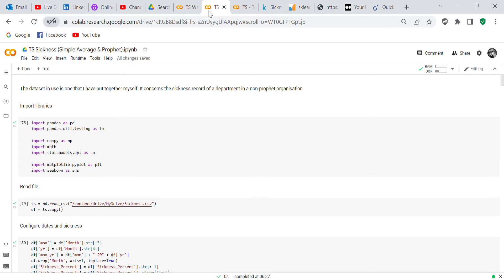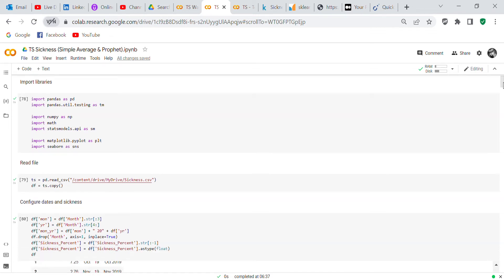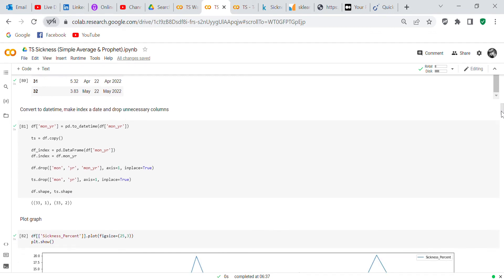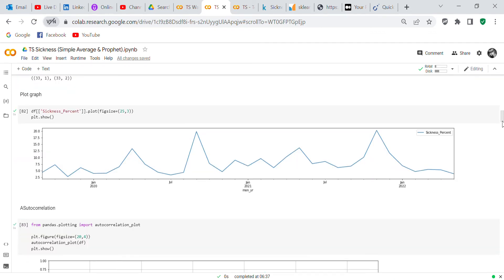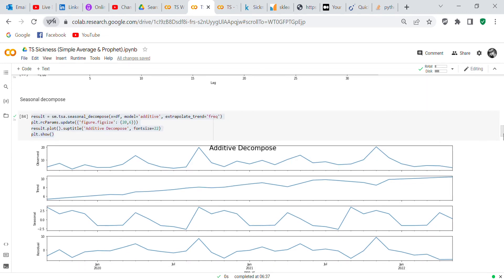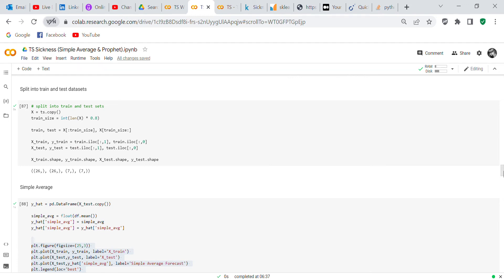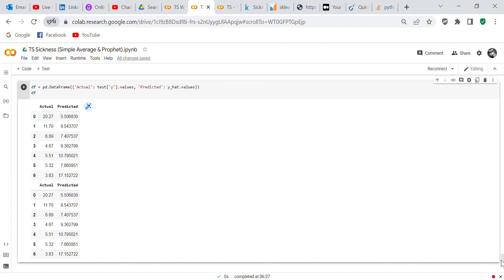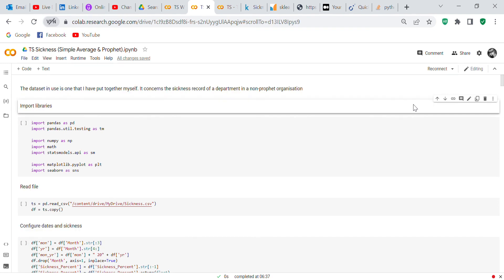Code Review: Sickness dataset with Simple Average & Prophet in Python